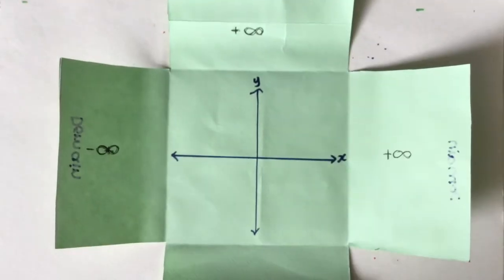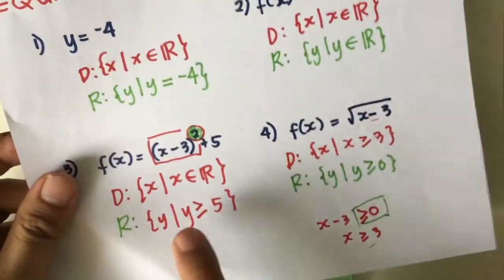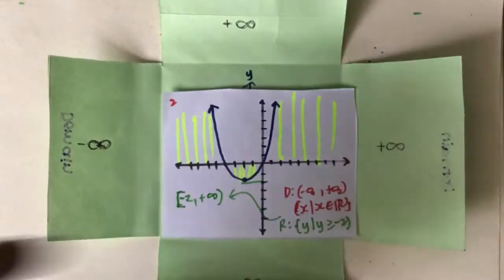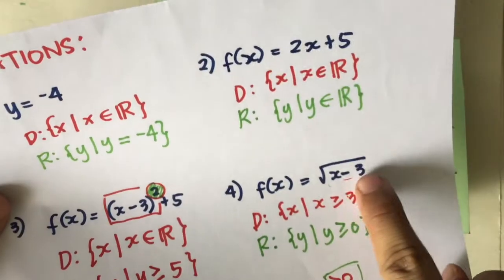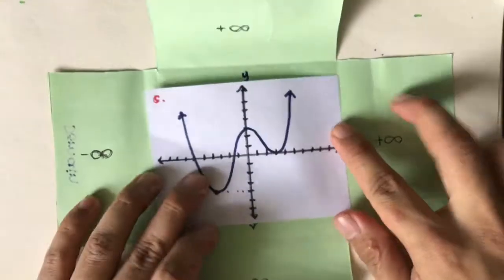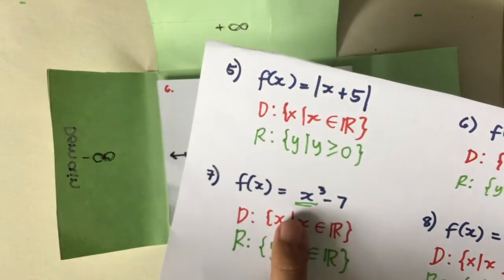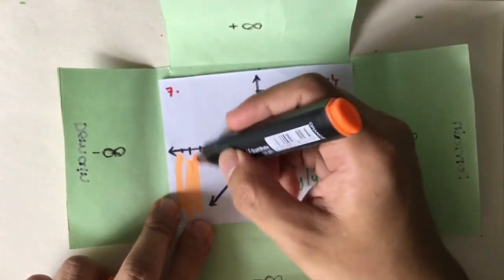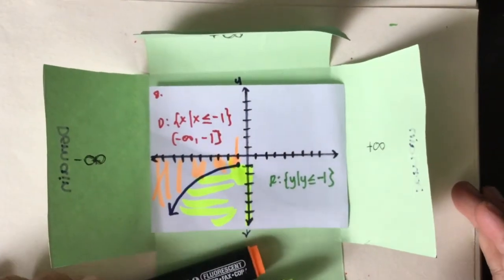Finding the Domain and Range 3: Graphs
Finding the domain and range of graphs of functions using a simple tool :)